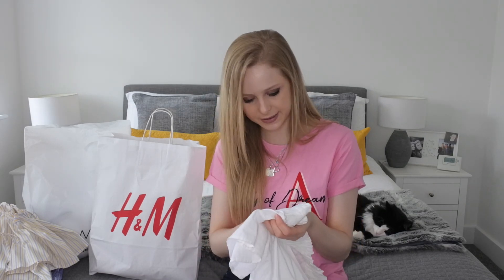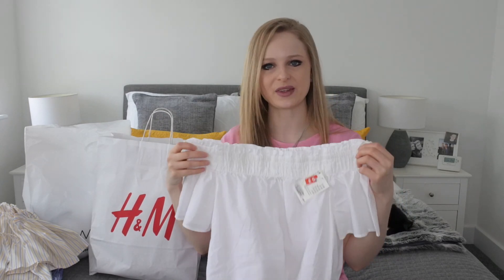NEW LOOK & H&M TRY ON HAUL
I really enjoyed filming my Primark Haul and therefore I decided to go  to H&M and New Look and I found a few items in the summer sales which I am really excited to show you.